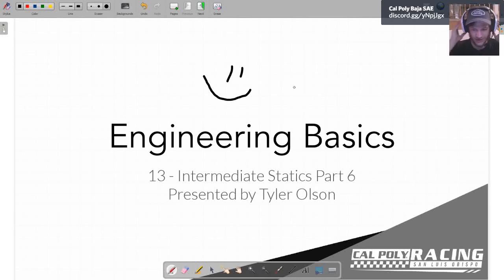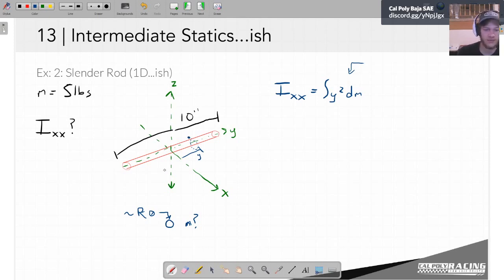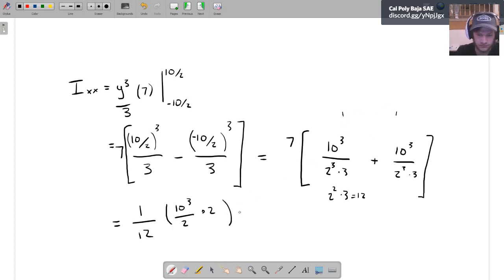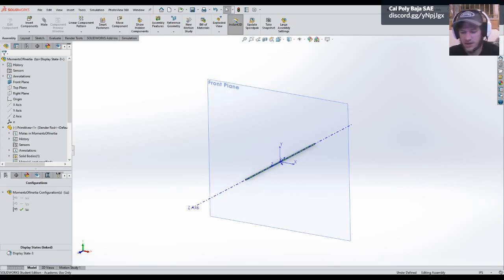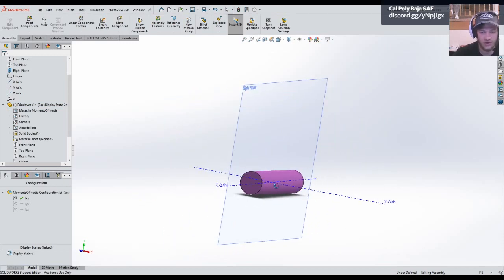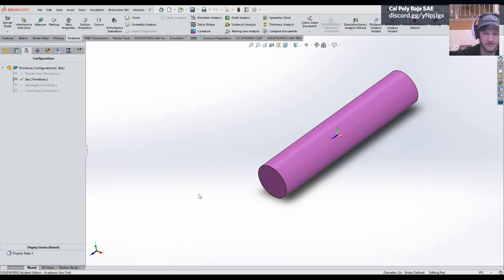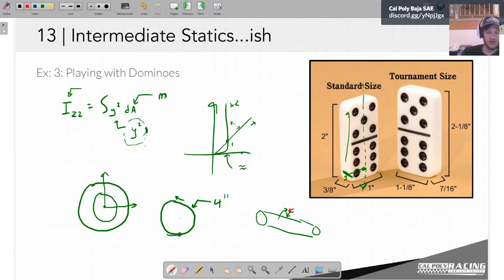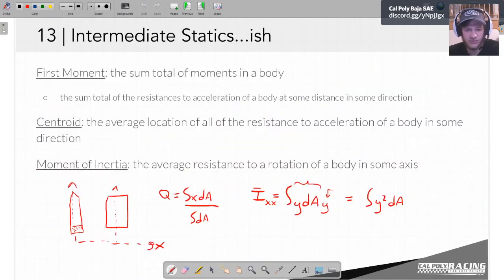13 - Intermediate Static Part 6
This is a weekly seminar on engineering basics taught to the Cal Poly Racing, Baja SAE team.  In Intermediate Statics part 6 we continue to explore the Moment of Inertia, using the derived equation to compare some primitive shapes.  This week we completed the derivation of the Moment of Inertia equation for a slender rod and derived it conceptually for a cylindrical rod and rectangular bar.